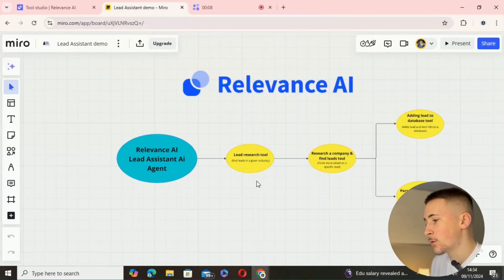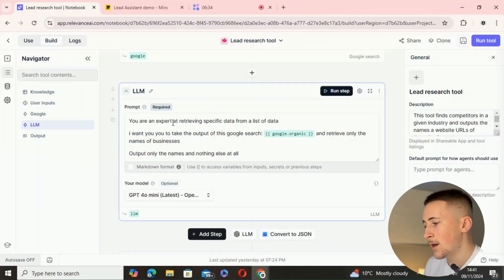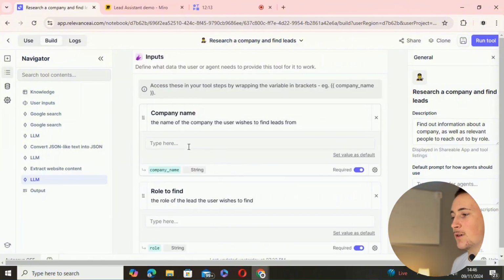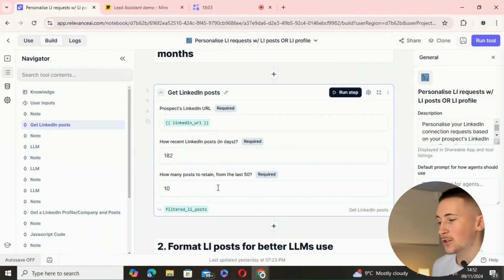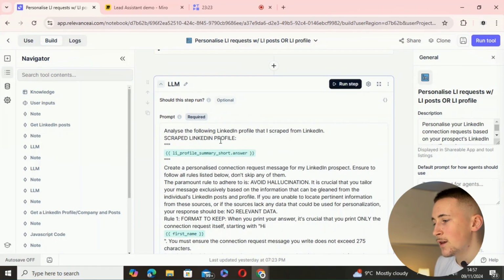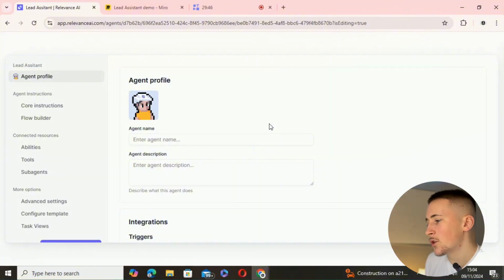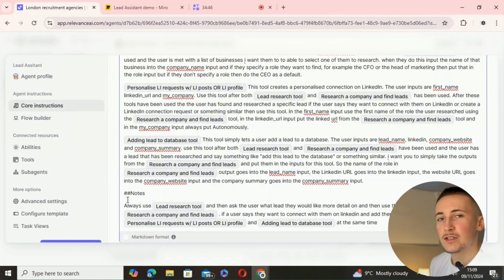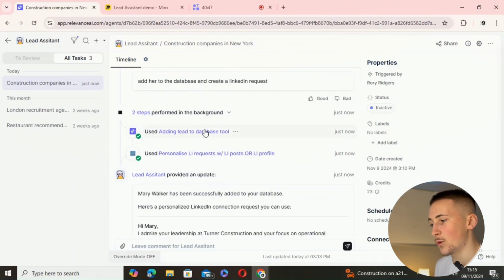Build your first Ai Agent on Relevance Ai (no code)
In this video i go over how to make your first AI agent using Relevance AI. I will teach you how to build tools, add these tools to and agent and then prompt the agent to be able to use these tools. This Ai agent will be able to find you leads in a specific industry, research these leads and then add them to a database and create then personalised Linkedin outreach message for them.

Timestamps
00:00 Intro
00:50 Plan
02:22 Tool #1
05:44 Tool #2
09:45 Tool #3
11:12 Tool #4
19:09 Agent set-up
23:41 Agent testing
26:42 Outro